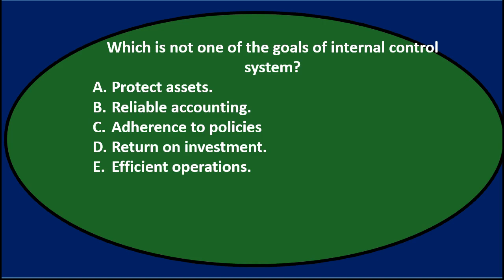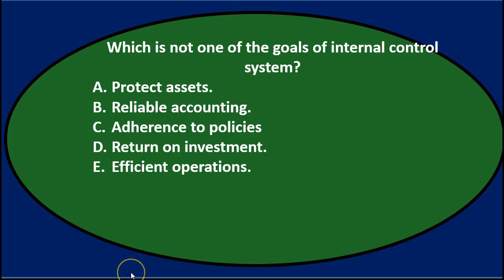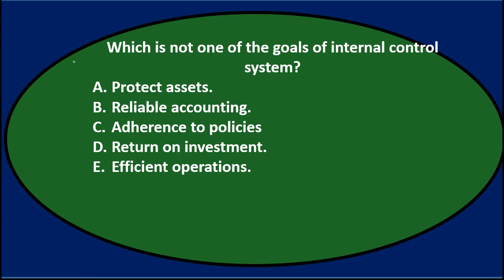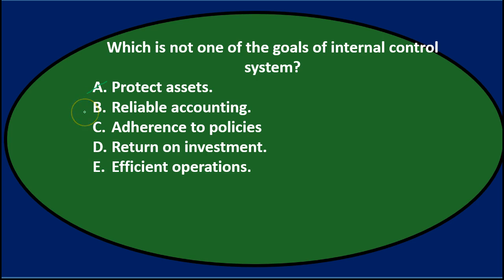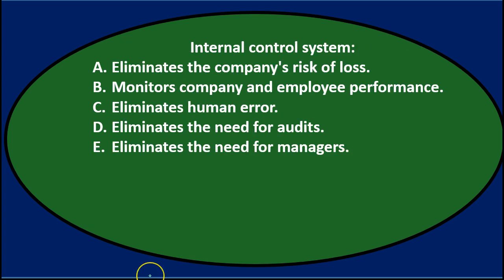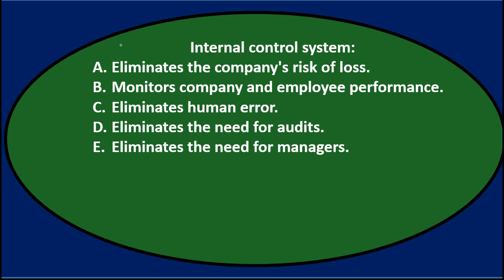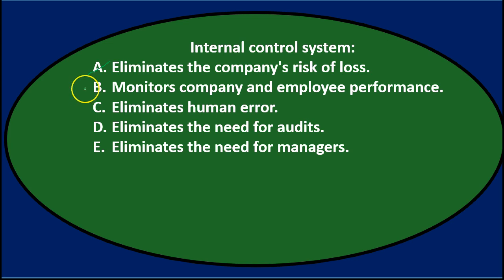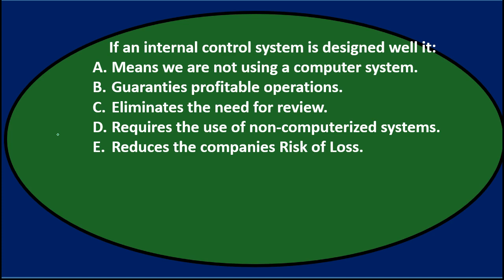Multiple Choice Questions 1 - Cash and Internal Controls - Financial Accounting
Financial Accounting multiple choice questions related to cash and internal controls over cash. We will practice the topic of internal controls and cash as well as test taking skills related to multiple choice questions.